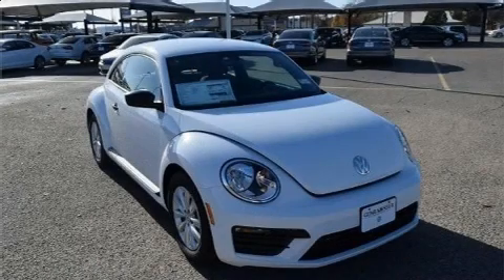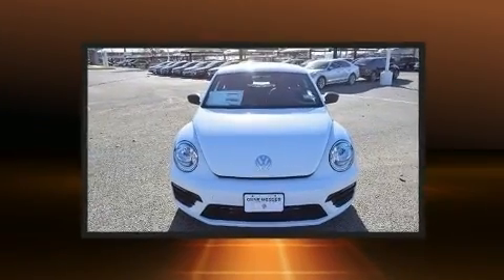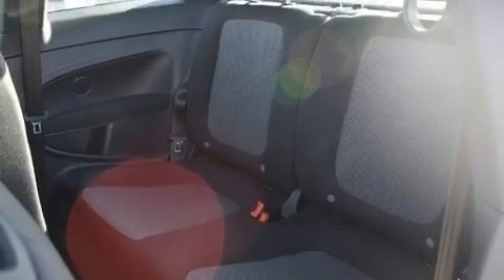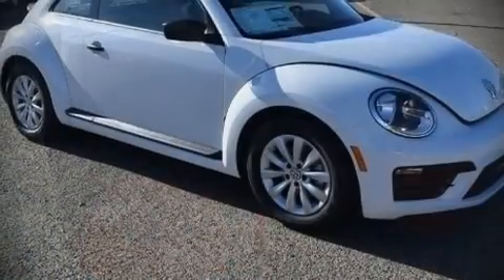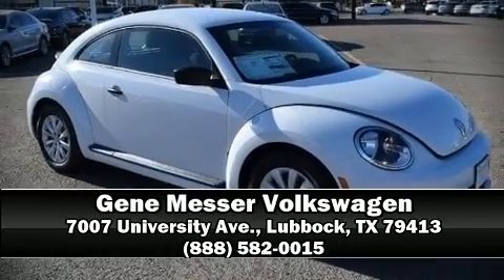2018 Volkswagen Beetle 2.0T S in Lubbock, TX 79413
7007 University Ave.

Introducing the 2018 Volkswagen Beetle. This 2 door, 4 passenger hatchback is ready to drive off the showroom floor! It features a front-wheel-drive platform, an automatic transmission, and a 2 liter 4 cylinder engine. The engine breathes better thanks to a turbocharger, improving both performance and economy. All of the premium features expected of a Volkswagen are offered, including: front and rear reading lights, a leather steering wheel, a trip computer, front bucket seats, power door mirrors and heated door mirrors, power windows, and air conditioning. Storage solutions are integrated throughout the interior, demonstrating thoughtful attention to detail. Premium sound drives 8 speakers, providing you and your passengers a sensational audio experience. Volkswagen also prioritized safety and security with features such as: dual front impact airbags with occupant sensing airbag, head curtain airbags, traction control, ignition disabling, and 4 wheel disc brakes with ABS. Brake assist technology provides extra pressure when applying the brakes. Our knowledgeable sales staff is available to answer any questions that you might have. They'll work with you to find the right vehicle at a price you can afford.